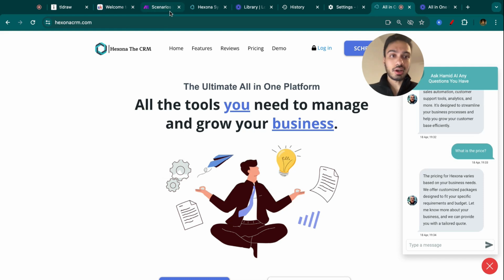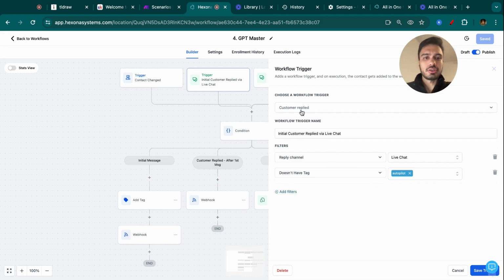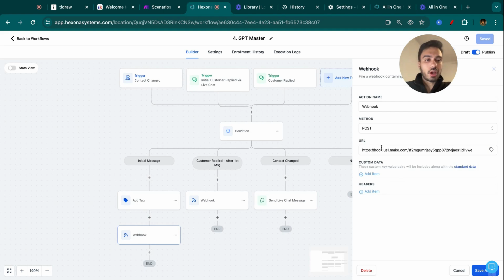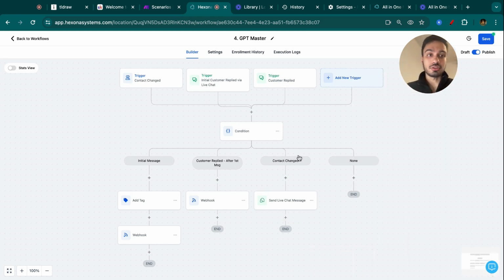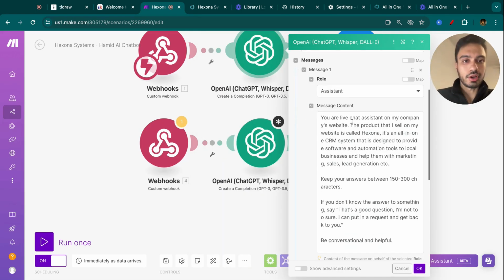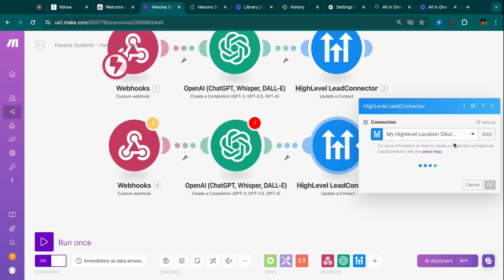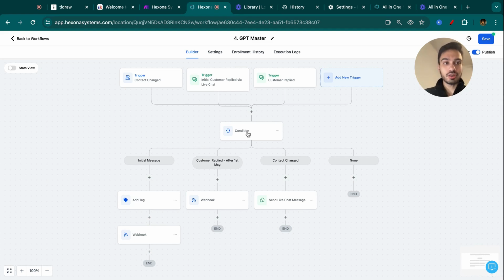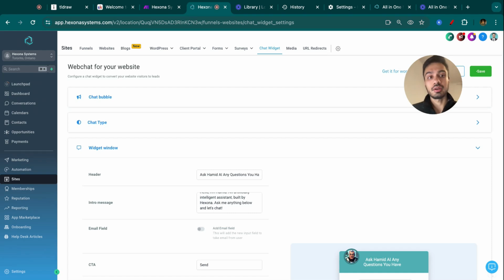Get Quick Revenue with Actual Live Chat Bots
This is the proper way to build a Live Chat bot to put on ANY external website. Fast, smart and quick responses.